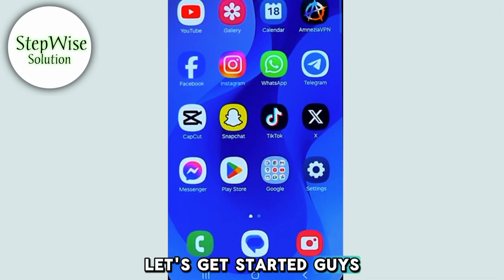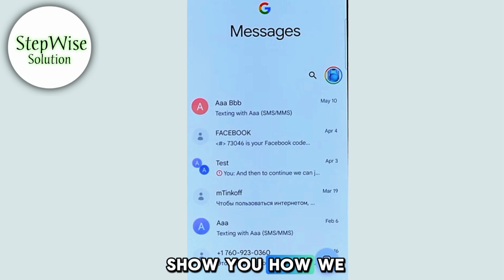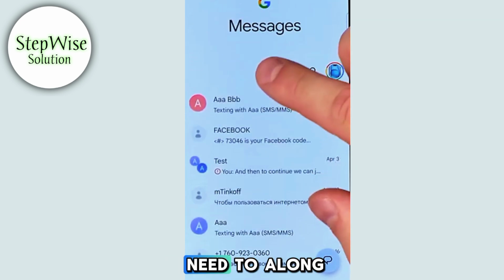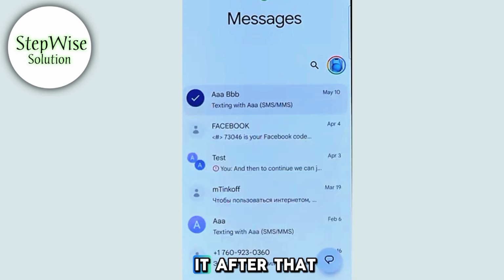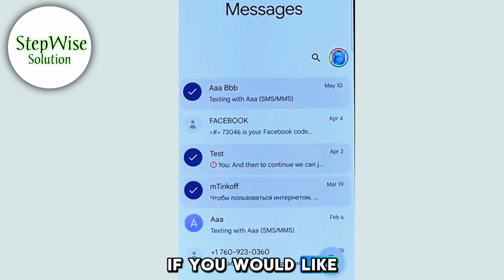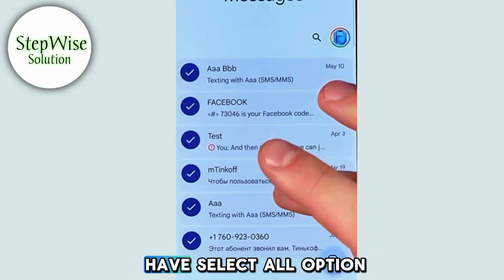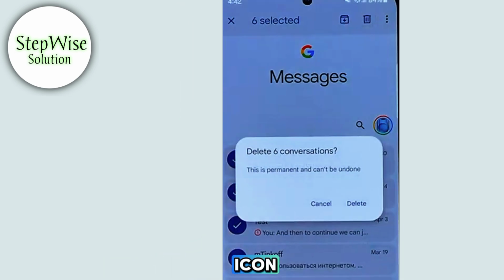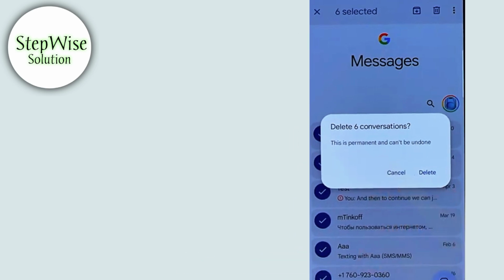How to Delete All Text Messages on Android at Once | Easy Guide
How to Delete All Text Messages on Android at Once | Easy Guide 2024

Are your text messages piling up on your Android device? Learn how to delete all your text messages at once with this simple and quick tutorial! Whether you're looking to free up space or just want a clean inbox, this guide will show you the steps to efficiently delete all messages in just a few taps. No more manually deleting one by one! Follow along and keep your Android device clutter-free.